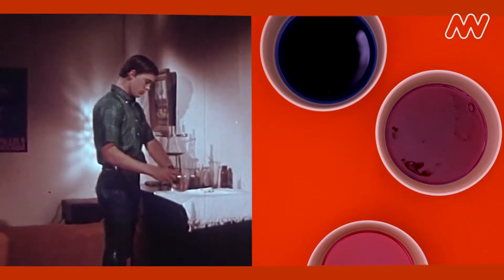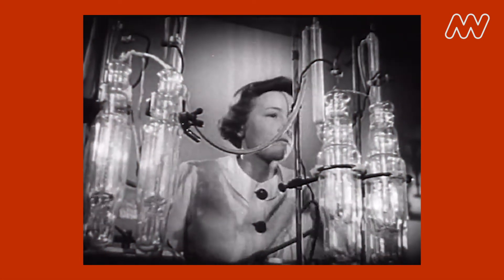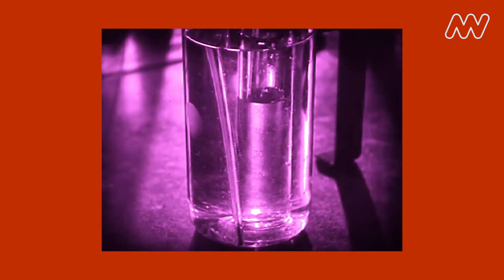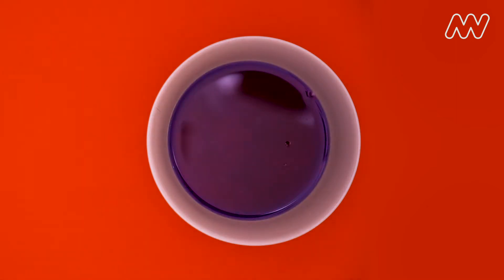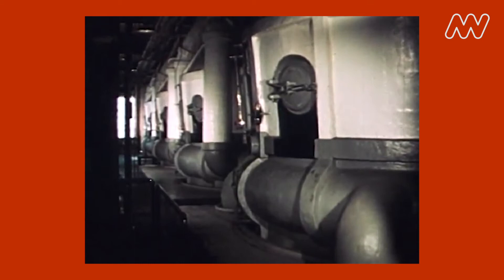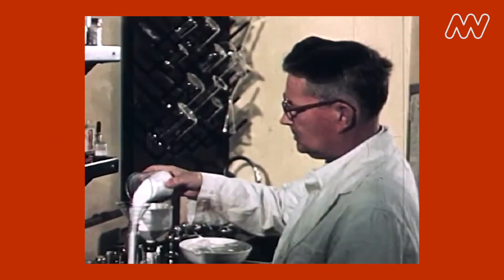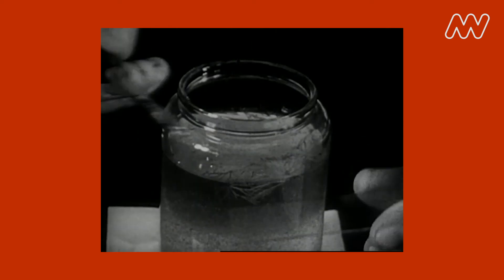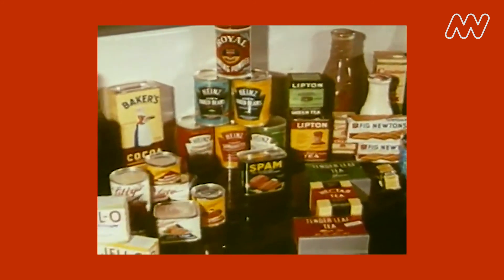Change colour with cabbage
Create a colour-changing liquid and gorgeous artworks with some cabbage and simple household items while learning about acids, bases and pH.

Did you know that red cabbage and some other plants contain a pigment called anthocyanin that gives our cabbage it’s colour? This pigment has the ability to change colour and is an example of a pH indicator- something that can detect acids and bases. Armed with a variety of kitchen ingredients you’ll soon be amazed by the gorgeous colours cabbage juice can create and learn which things in your home are acidic or basic.

To find out more about colour or to tackle more science challenges, check out